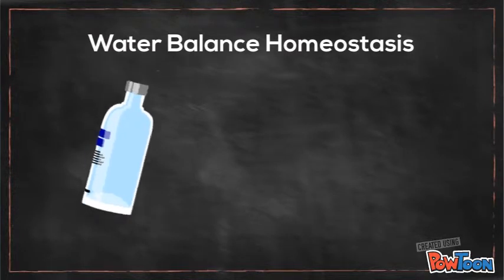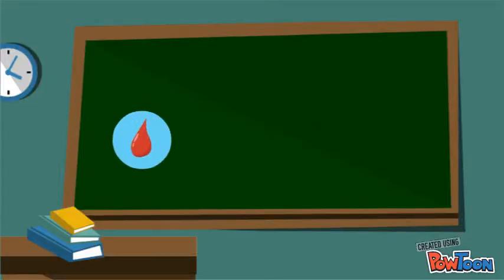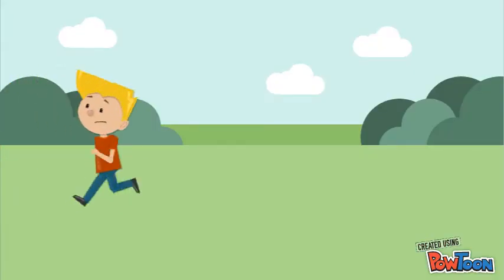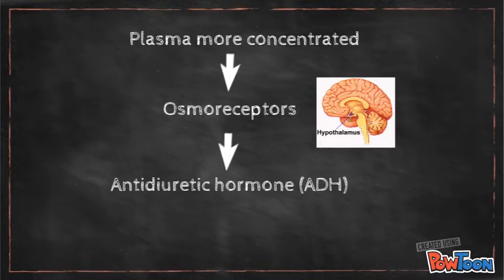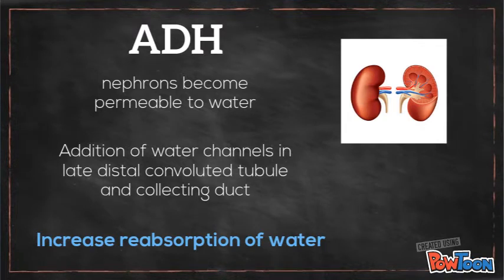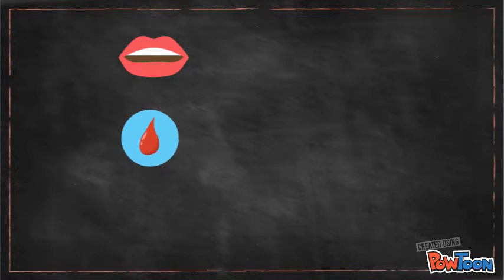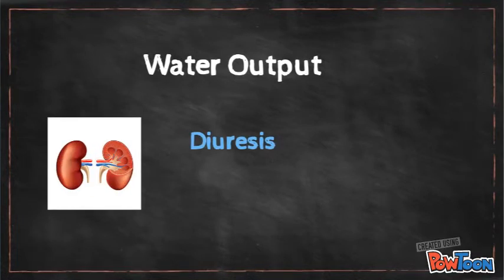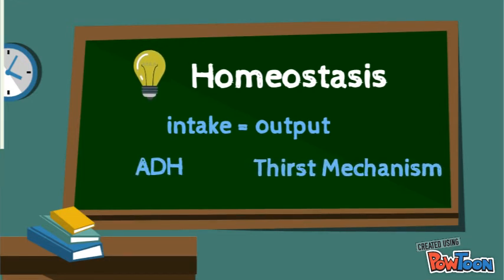Water Balance Homeostasis